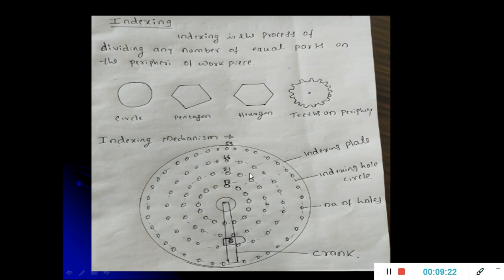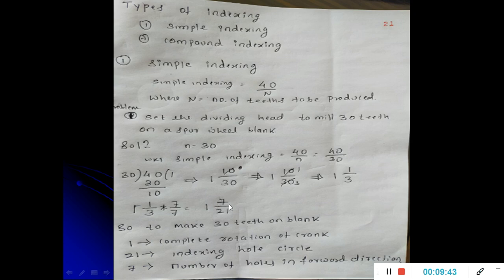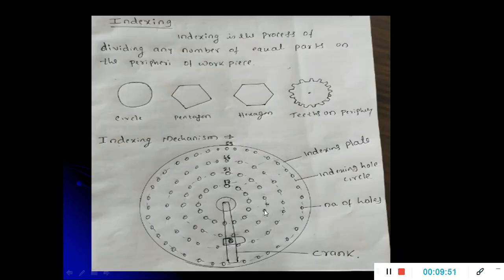Simple indexing by Prof. M A Hipparagi